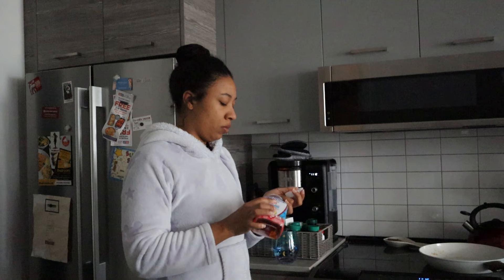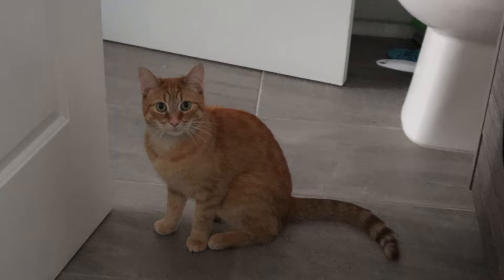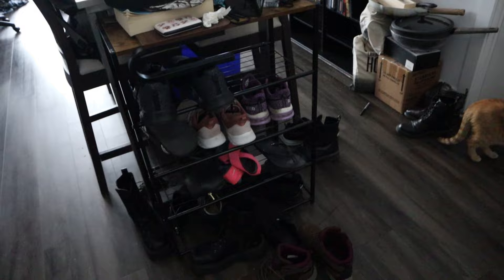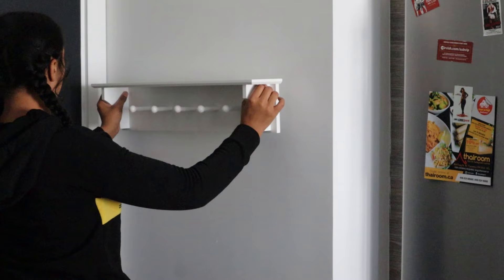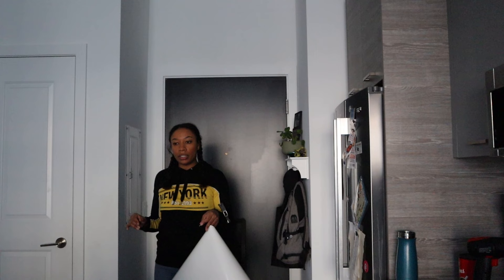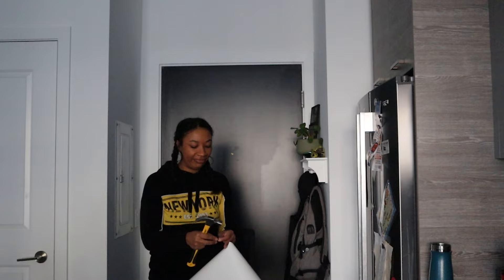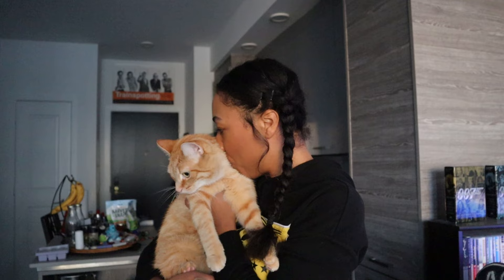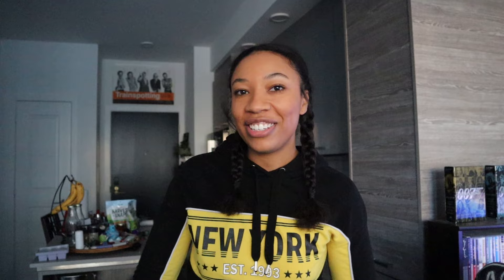Downtown Toronto Apartment Makeover I EP.1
Welcome to the 1st of many videos in my apartment makeover series. Starting with the front entryway.